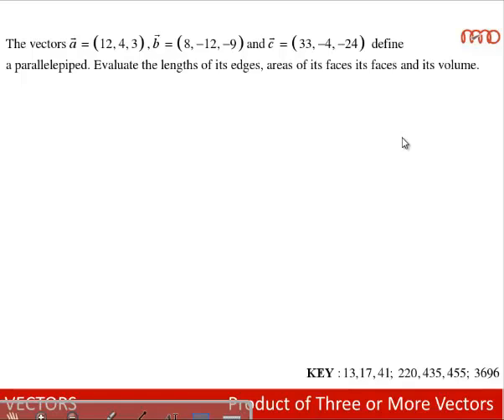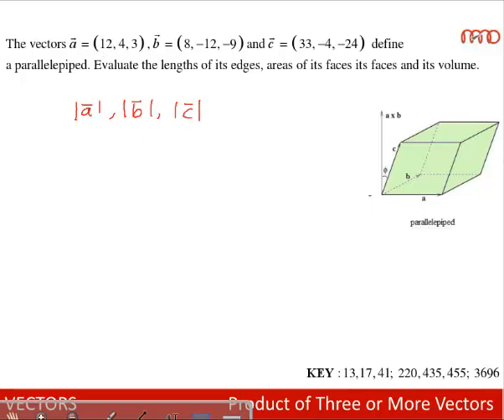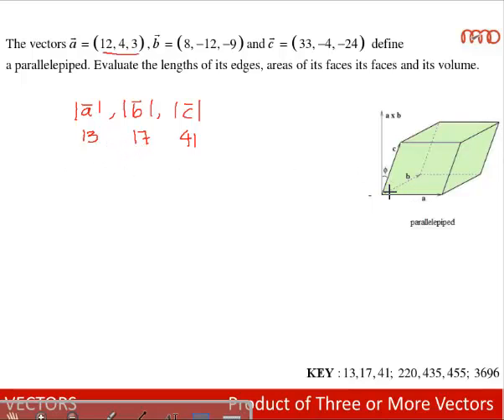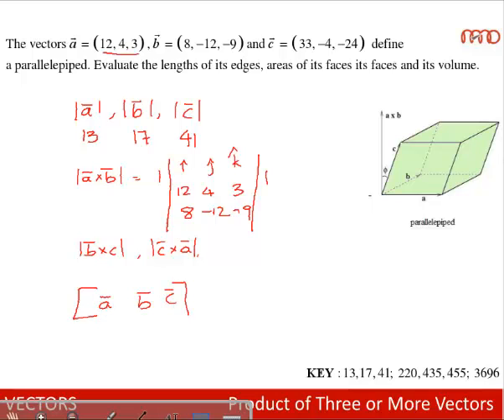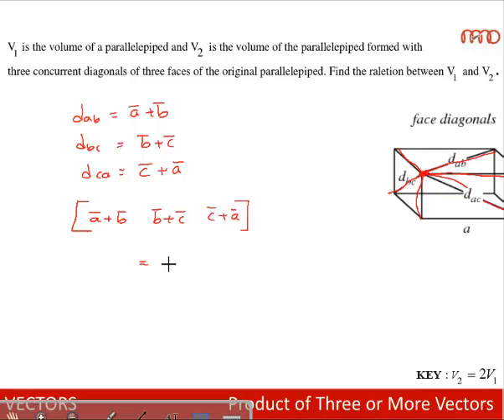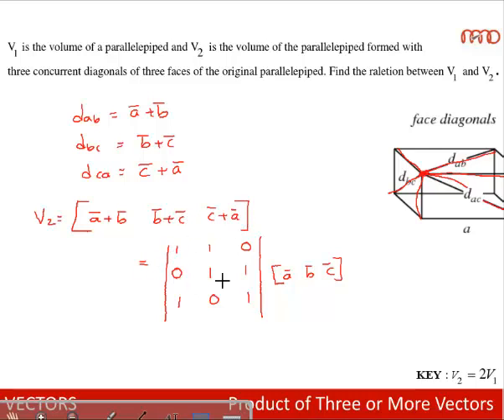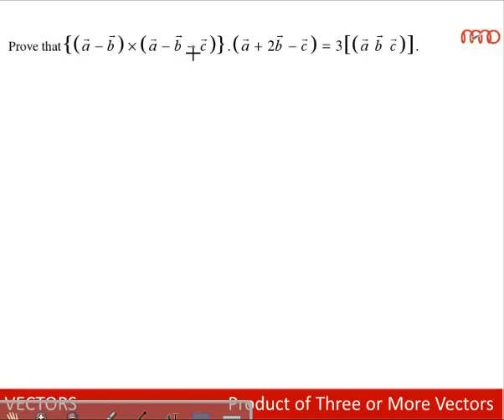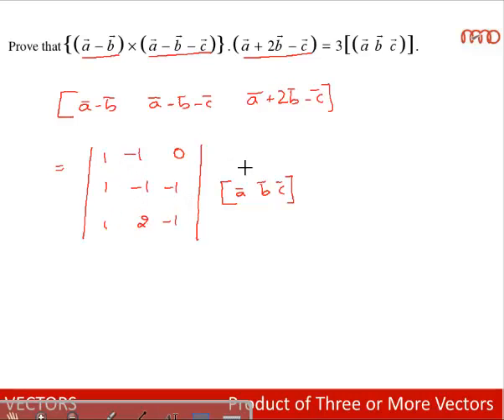Product of Three Vectors 1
Numericals on Scalar and Vector Triple Products